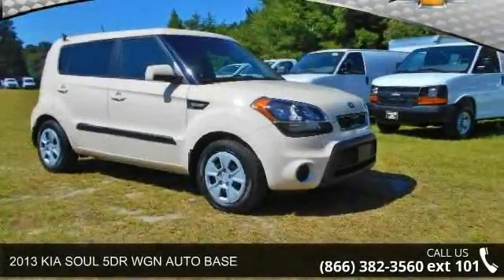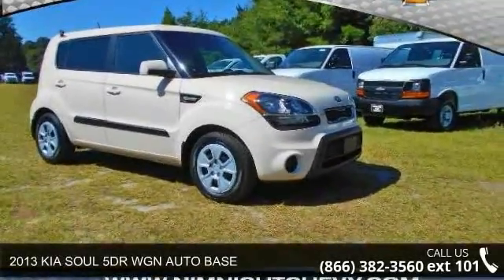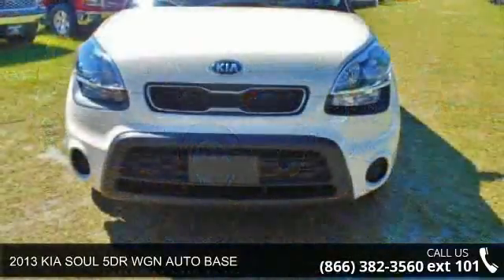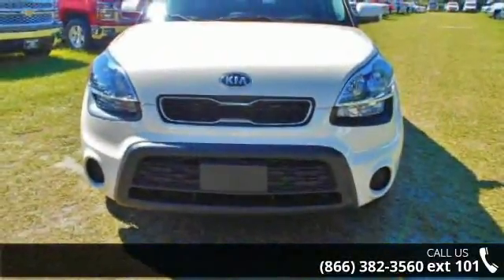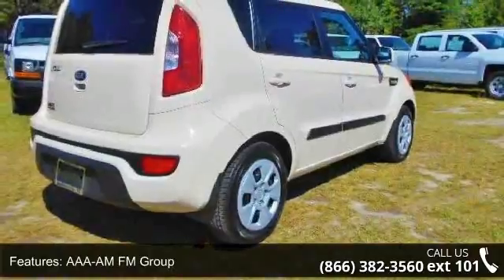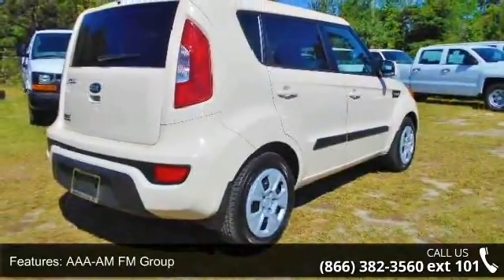2013 KIA SOUL 5DR WGN AUTO BASE - Nimnicht Chevrolet - Ja...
Base trim, Dune exterior and Black seat trim interior. CARFAX 1-Owner, Excellent Condition. EPA 30 MPG Hwy/25 MPG City! Bluetooth, CD Player, iPod/MP3 Input, Overhead Airbag, Satellite Radio, Carfax Available. CLICK ME! KEY FEATURES INCLUDE: Satellite Radio, iPod/MP3 Input, Bluetooth, CD Player MP3 Player, Privacy Glass, Keyless Entry, Steering Wheel Controls, Child Safety Locks. Base with Dune exterior and Black seat trim interior features a 4 Cylinder Engine with 138 HP at 6300 RPM*. Carfax Available. EXPERTS RAVE: CarAndDriver.com explains "With funky good looks and a decent driving experience to back up its appearance, the Soul is our favorite boxy economy car.". EXCELLENT SAFETY FOR YOUR FAMILY: Electronic Stability Control, 4-Wheel ABS, 4-Wheel Disc Brakes, Tire Pressure Monitoring System Great Gas Mileage: 30 MPG Hwy.